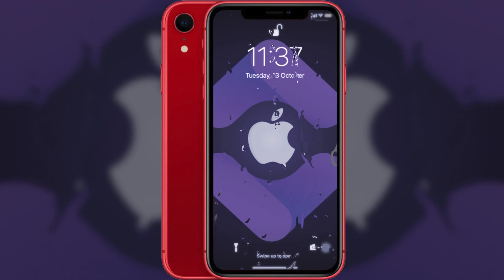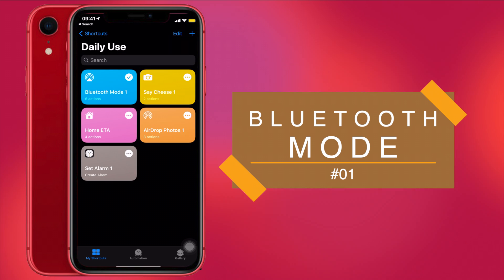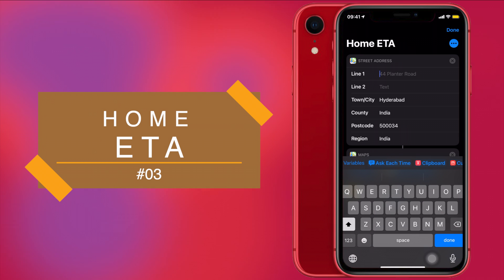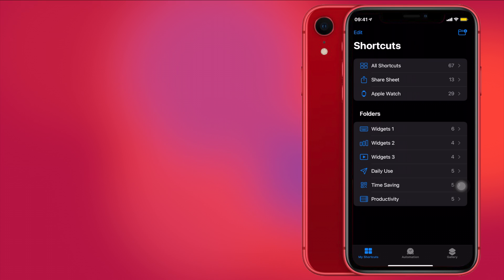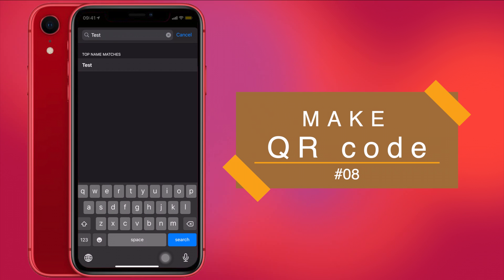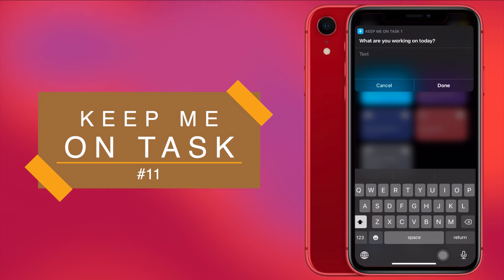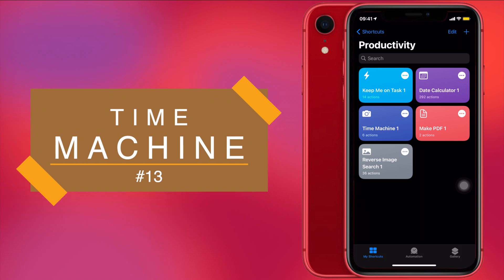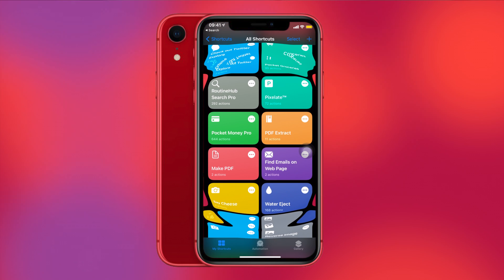15 MUST HAVE SIRI SHORTCUTS IN 2020! - UPDATED (iOS 14)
iOS 14 shortcuts that you must have on your iOS 14 device. Best iOS 14 Siri shortcuts that you can get on iOS 14 in 2020 that are very useful as well.

Time Stamps:
0:00 Intro
1:21 (5) Daily Use Shortcuts
6:13 (5) Time Saving Shortcuts
9:49 (5) Productivity Shortcuts

15 must-have iOS 14 shortcuts. Best shortcuts to get on the new iOS 14, you can use these shortcuts to perform different tasks on your iOS 14 device. Download the Shortcuts from these Links:

▬ STAY UP-TO-DATE! ▬